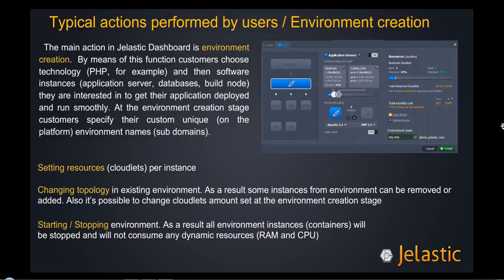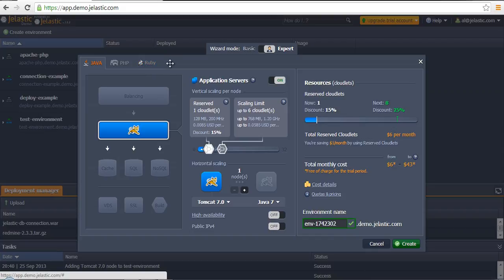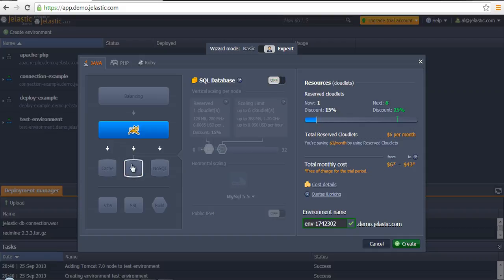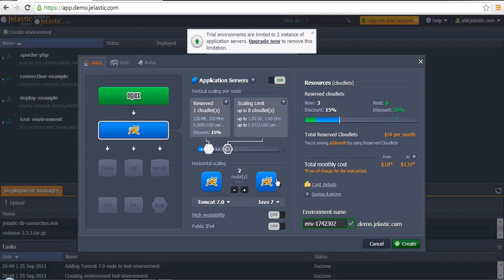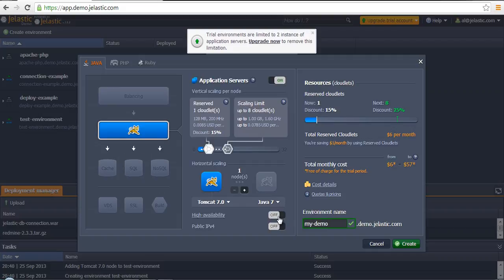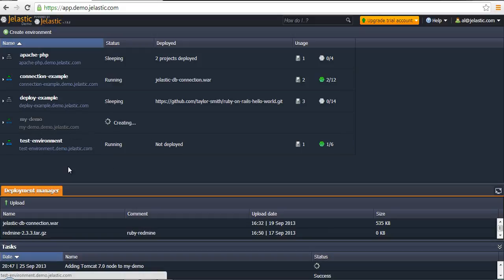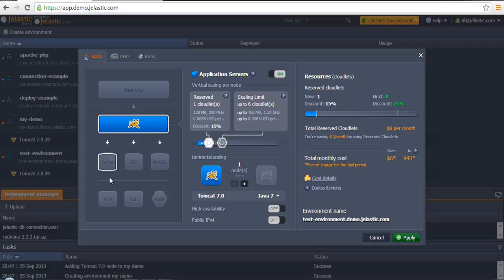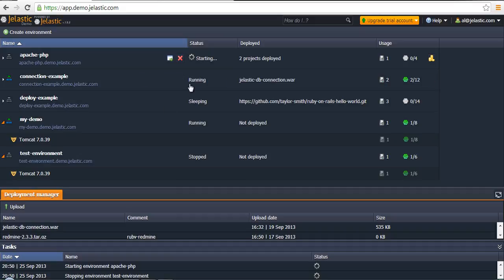Create Jelastic Environments, Set Limits, Start & Stop Environments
- Support Training Series: Create Jelastic Environments, Set Limits, Start & Stop Environments